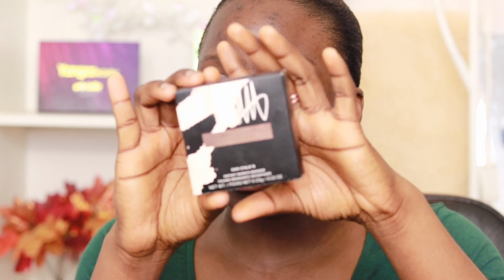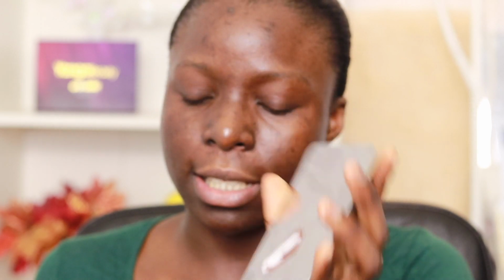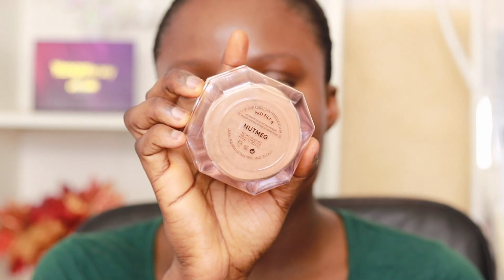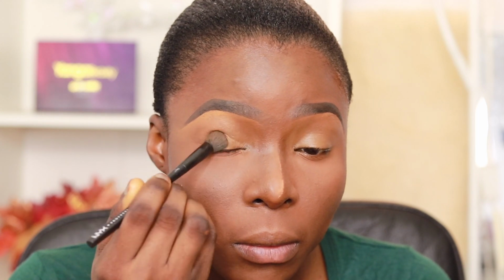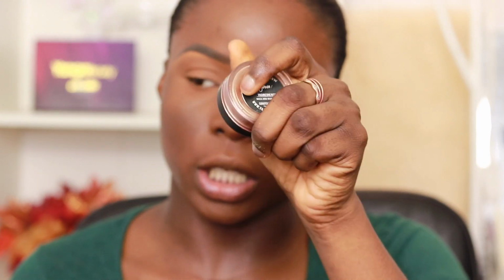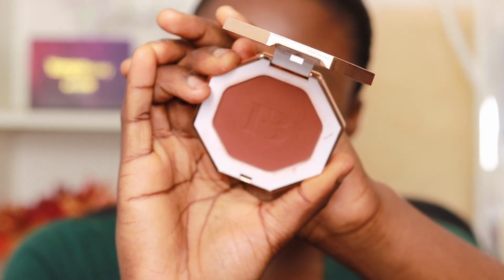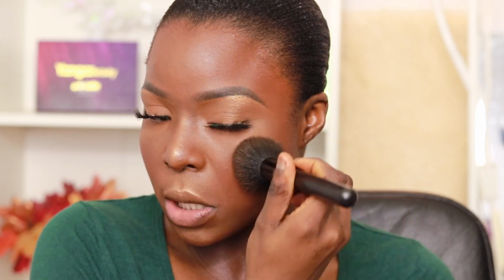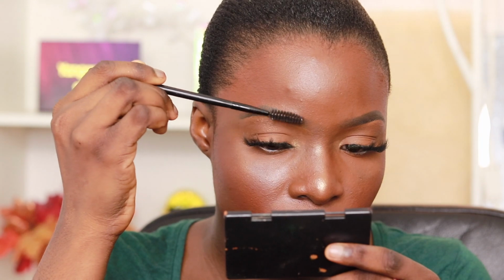FENTY BEAUTY BRONZER WORTH IT? MY GO-TO EVERYDAY MAKEUP TUTORIAL FOR HYPERPIGMENTATION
IF YOU ENJOYED THIS VIDEO  -- LIKE IT

LIST OF PRODUCTS USED:

BROWS
Anastasia Dip Brow Pomade - Granite

EYES
@c_lashess in Flirt

FACE
Too Faced Born This Way Foundation in Sable
The Ordinary Coverage Foundation in 3.2R
Too Faced Born This Way Concealer in Mahogany
Fenty Beauty Instant Retouch Setting Powder - Nutmeg
Fenty Beauty Sun Stalker in Mocha Mami

PS: (All My Looks are Dark Skin/WOC friendly)